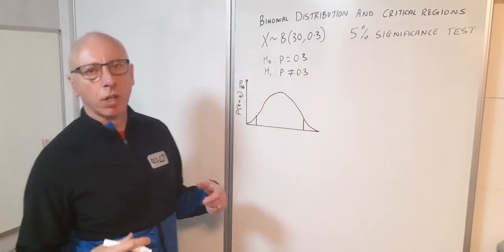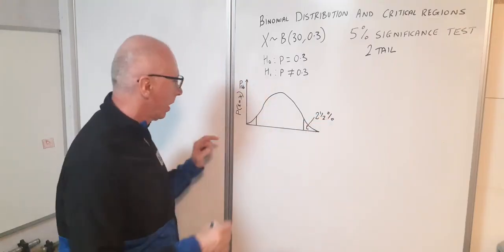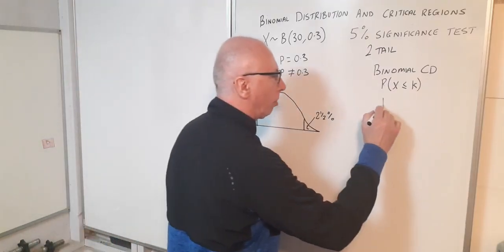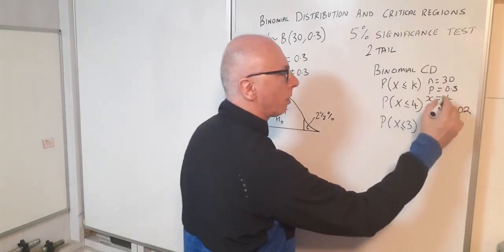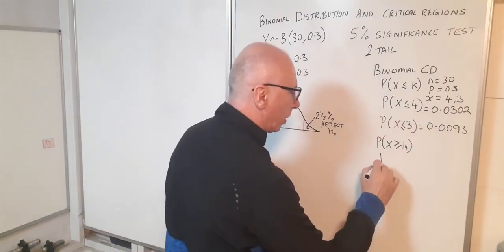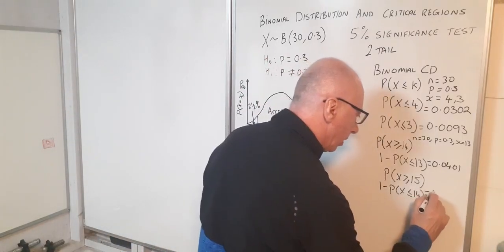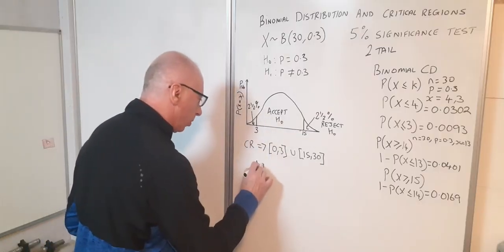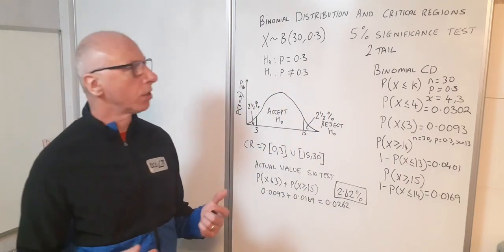Binomial Distribution and Critical Region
Set up an Hypothesis Test X~B(30,03) and test the Hypothesis to the 5% Significance Level.
We use the Binomial Distribution to gather a test statistic.
Binomial Distribution X~B( n , p )
We assume Independence , consistent probability throughout , 2 possible outcomes and a set number of trials.